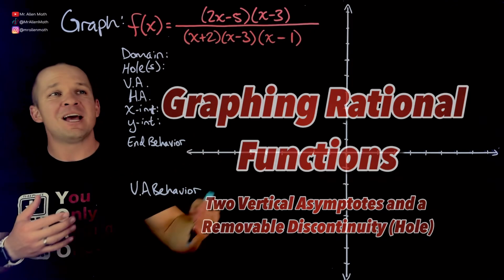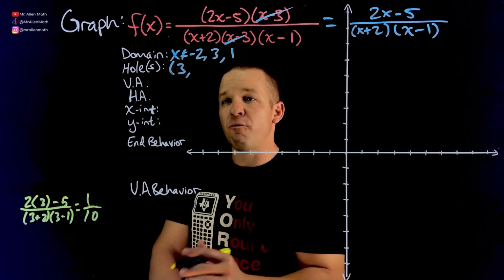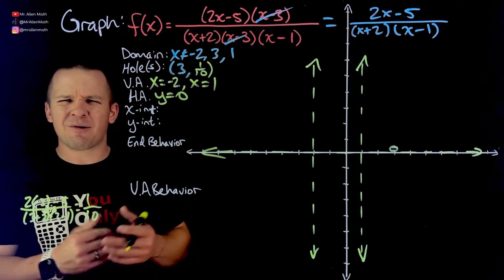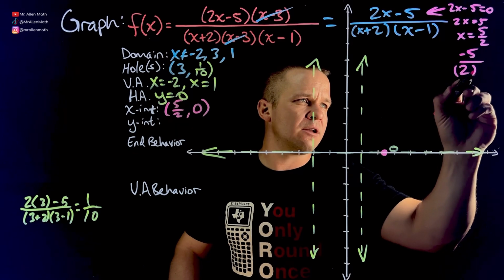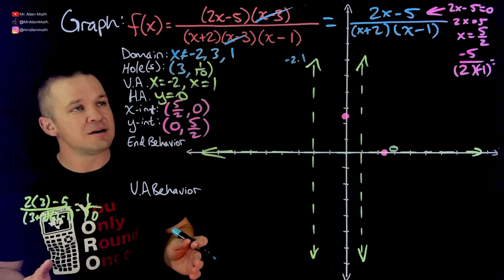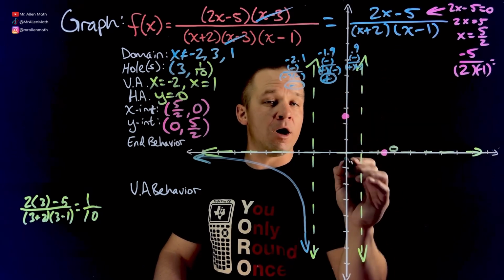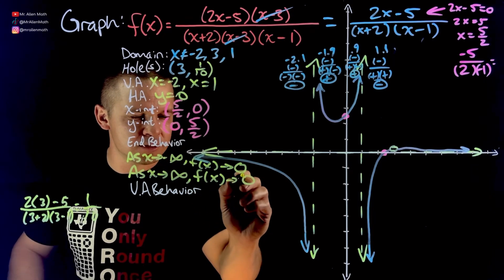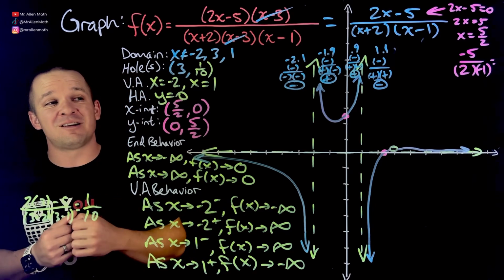Graphing Rational Functions with Two Vertical Asymptotes and a Removable Discontinuity (hole)